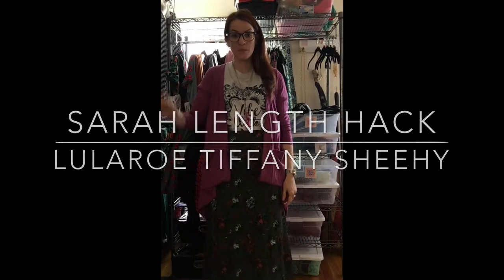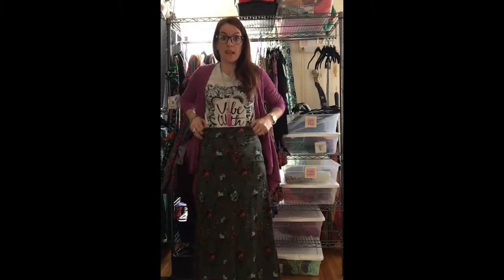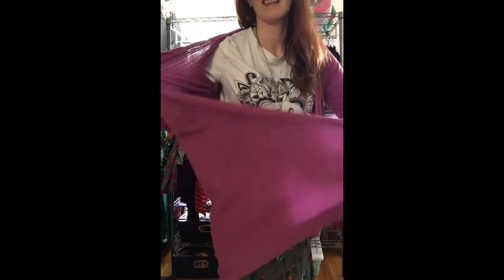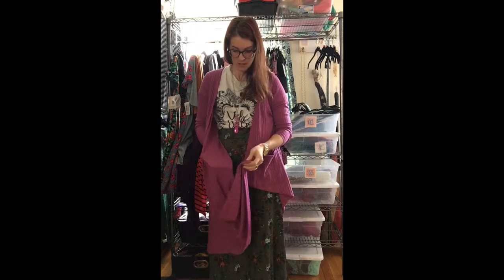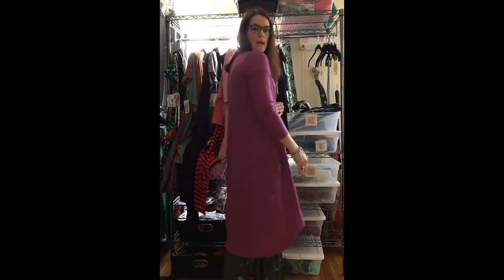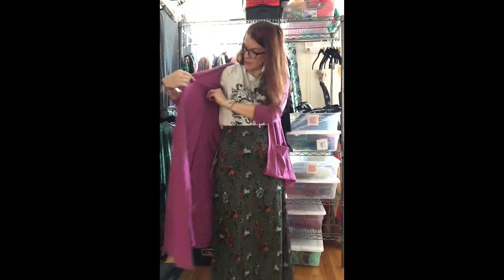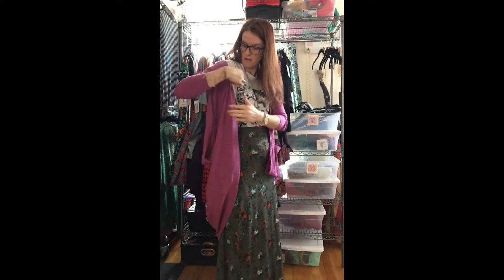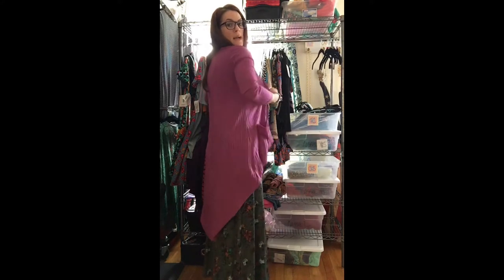LuLaRoe Sarah Cardigan length HACK! No sew!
Pricing:
Perfect T $36
Randy $35
Sarah $70
Joy $60
Leggings $25